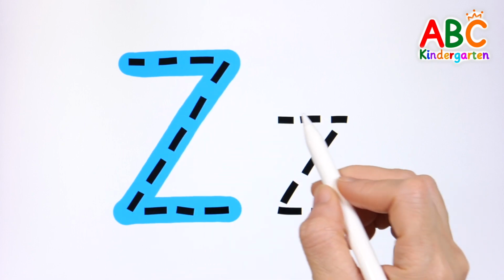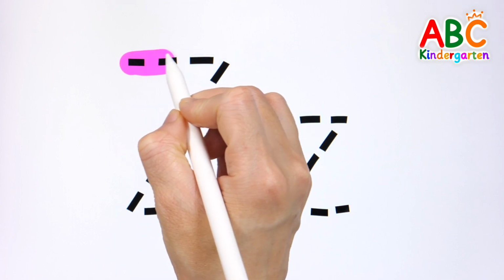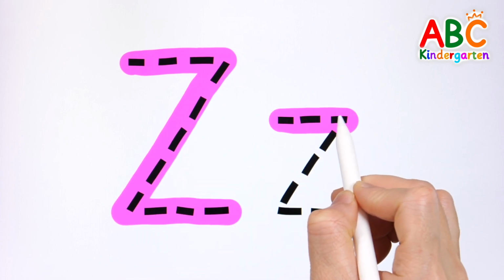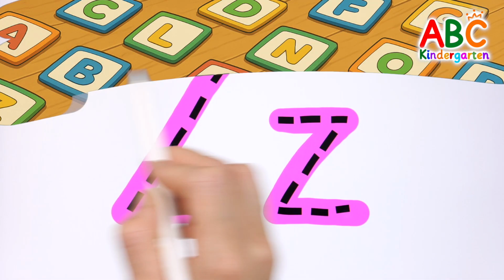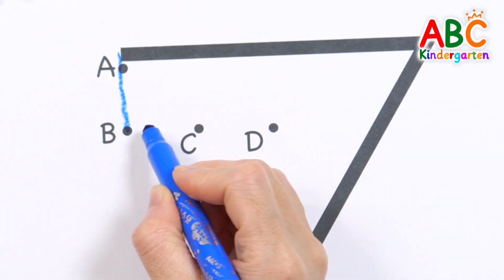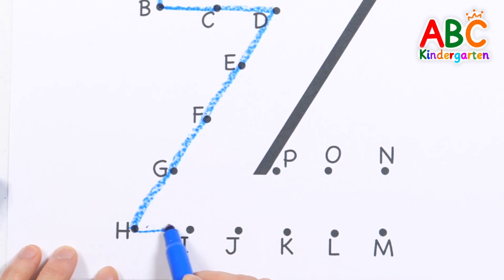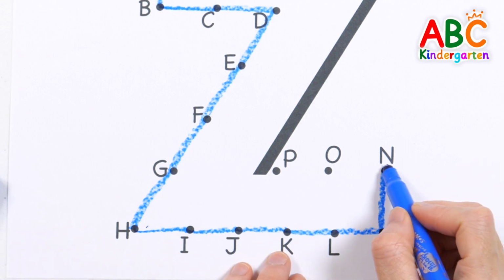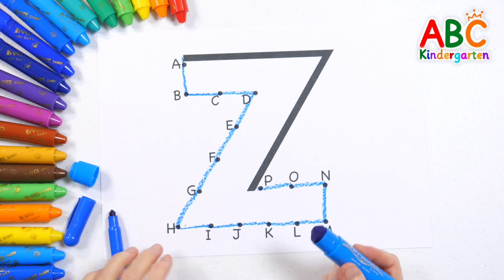Learn the alphabet in order | Learn the alphabet step by step | Alphabet nursery rhymes for kids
Hello, parents and friends!
Let's learn the alphabet Z in a fun way.

Practice writing letters slowly along the dotted lines.
Look at the uppercase and lowercase letters and guess what letter is missing in the middle.

Read the uppercase letters, find the correct lowercase letter, and write them.
Look at the fun letter Z-shaped maze and find your way through the maze.

Connect the dots in alphabetical order and complete the letter Z.

This is a basic learning video that children can easily follow and learn in various ways.
You can download the worksheets from the community.
Please increase the learning effect by watching and participating repeatedly with your parents.
Discover your child growing and developing every day with ABC kindergarten.

We will do our best to reflect them for the education of children.